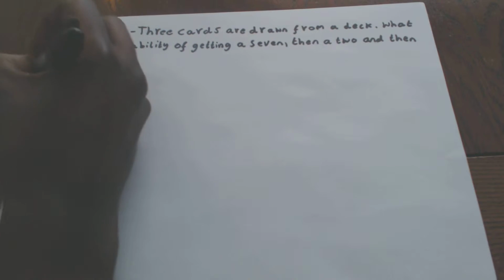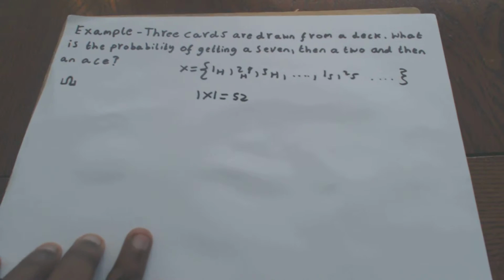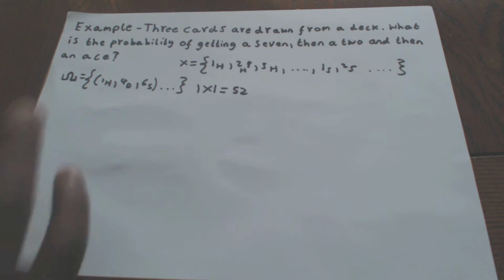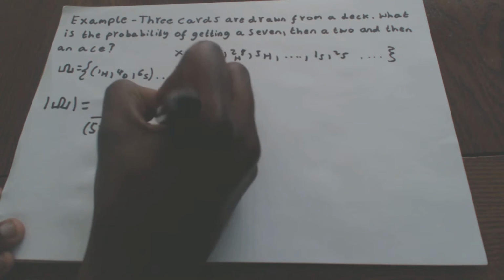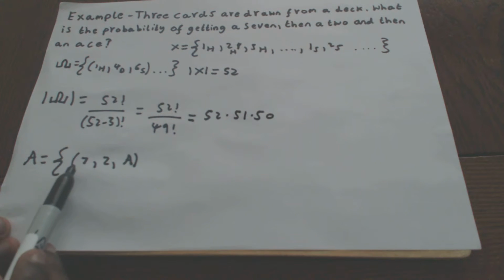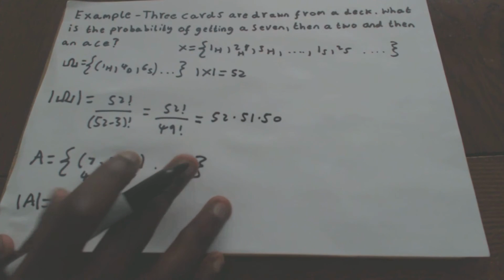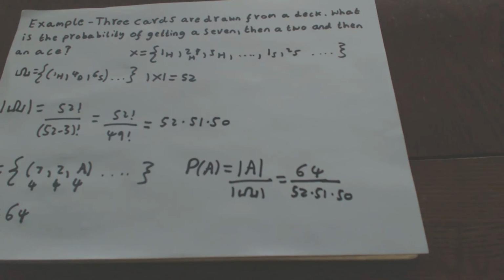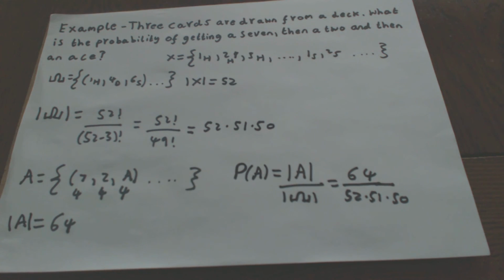Introduction To Probability: Ordered Selection without repetition example